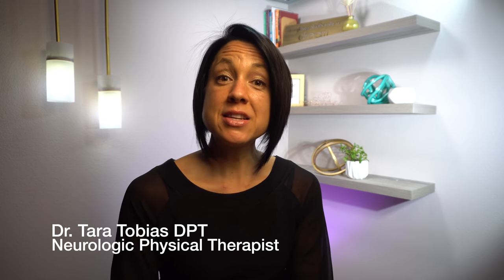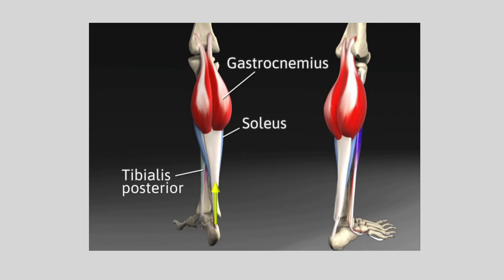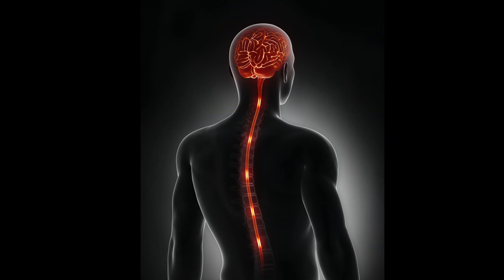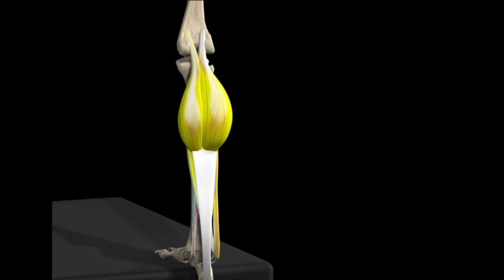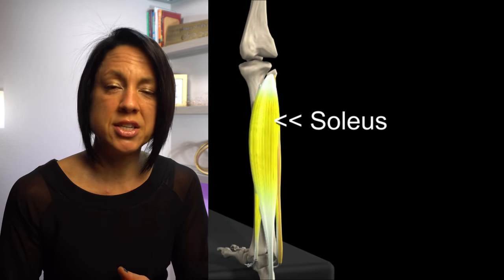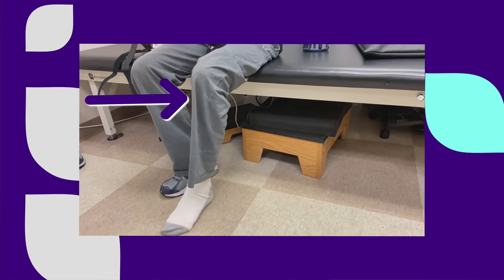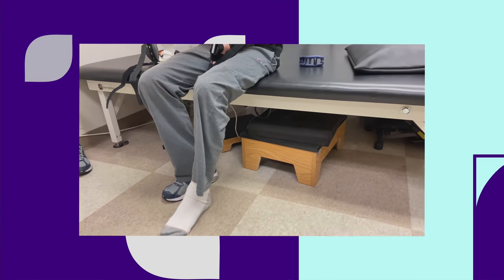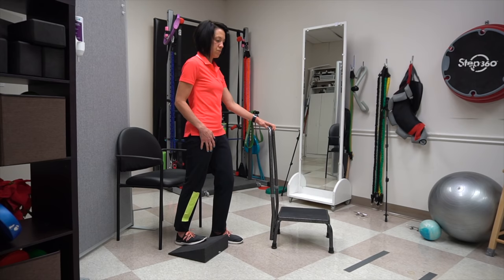Clonus: A Potential Barrier in Stroke Recovery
Clonus is a set of involuntary, rhythmic muscle contractions in the muscles that point the foot down (plantarflexors). Clonus is a sign that there is damage to the brain and/or spinal cord (upper motor neuron) specifically in the nerve pathways that control movement (descending motor pathways).

Clonus can sometimes cause pain when standing and walking and in some cases lead to “learned non-use”.